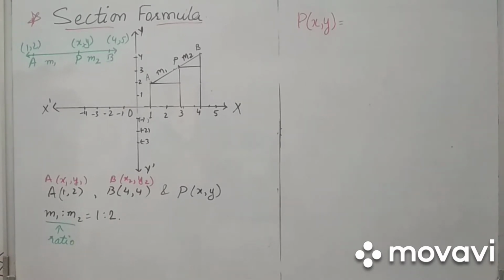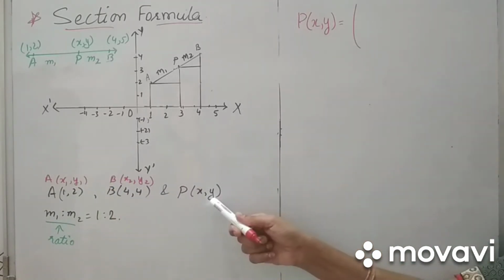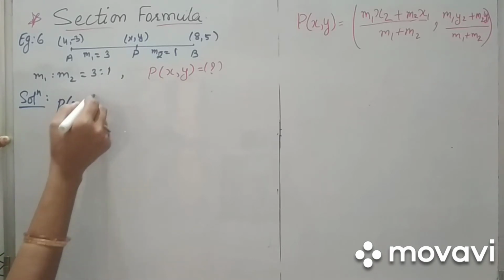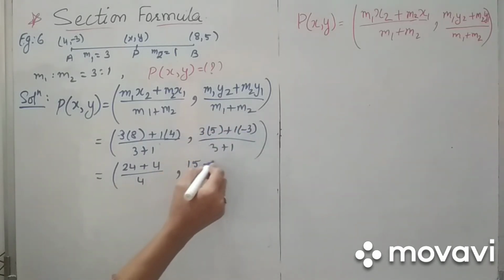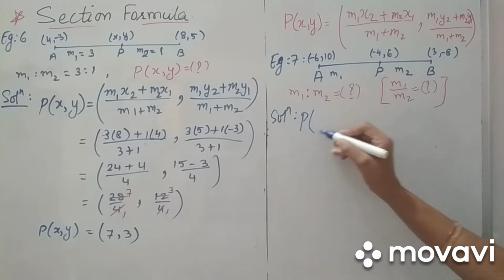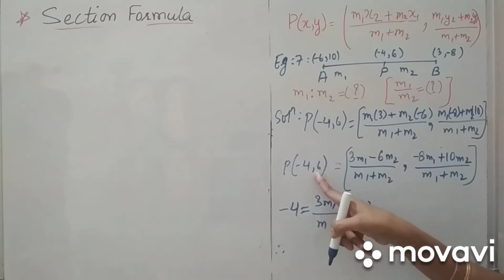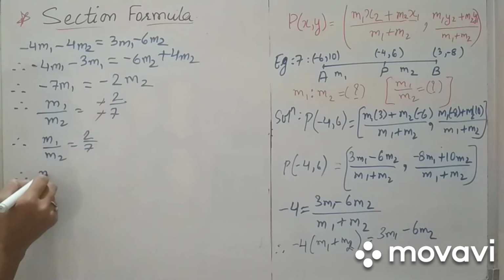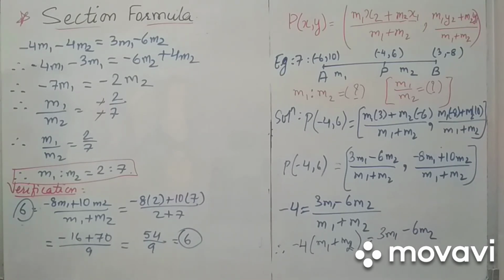Std10 Chapter 7 Coordinate Geometry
Sums based on section formula